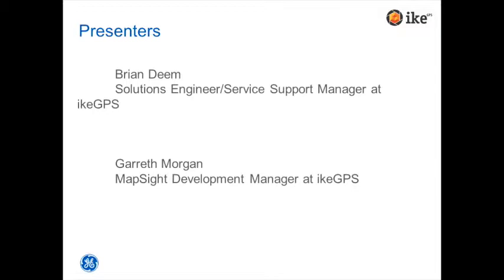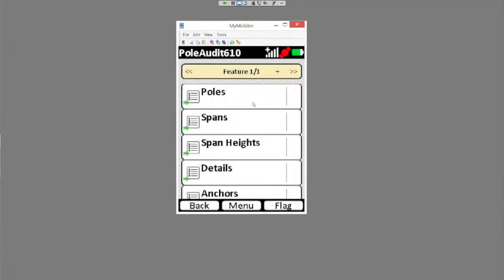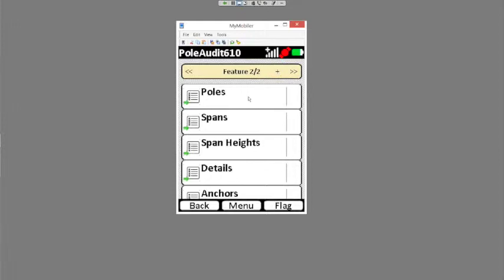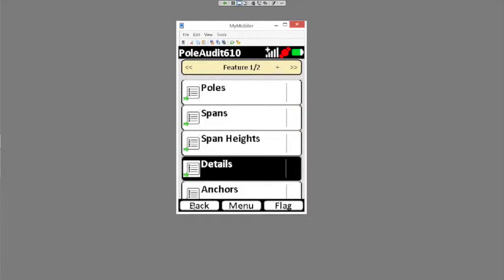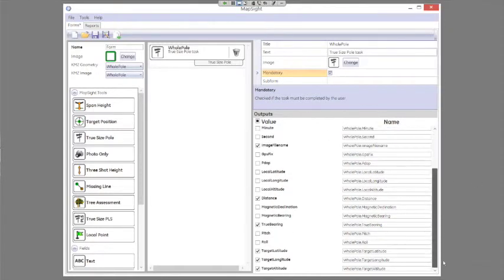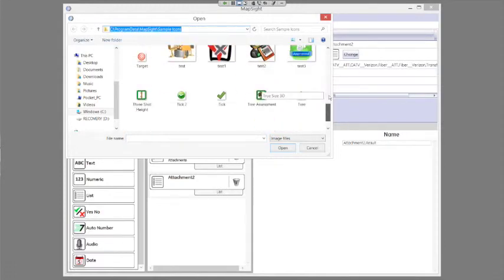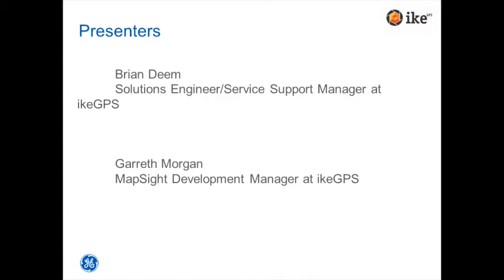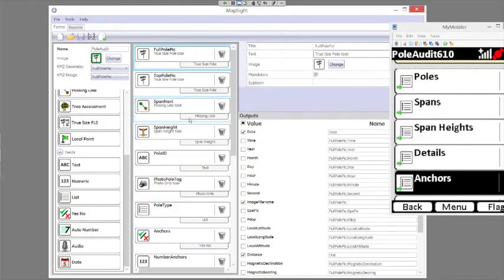Webinar: A Walk-Through of New Features in the Latest MapSight Product Update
The MapSight team introduces and demonstrates some new features, including:

*  Sub-forms –  allowing fields in the form to be grouped and organized
*  Nested lists – enabling users to select from a range of sequential choices in list format
*  From the MapSight device, users can
-  review and edit data
-  navigate forwards and backwards between forms in a job
-  flag forms as incomplete
-  new forms can be loaded automatically